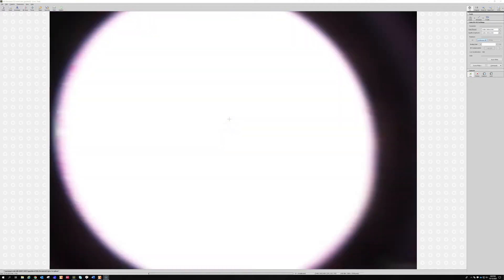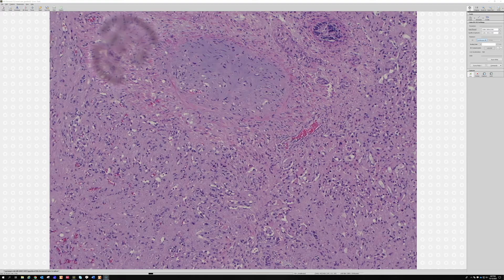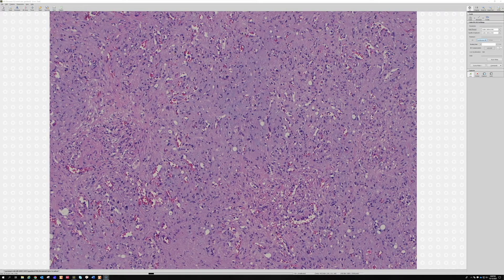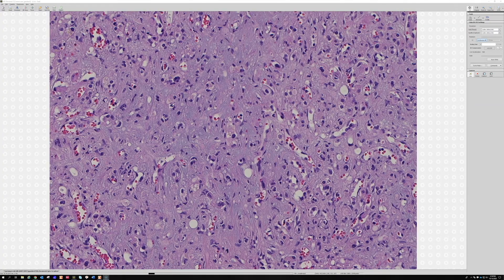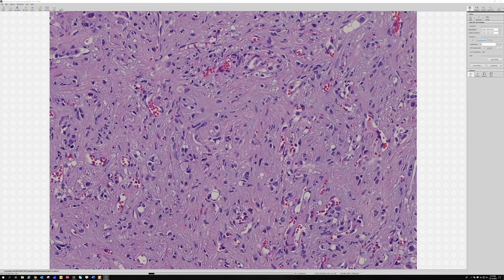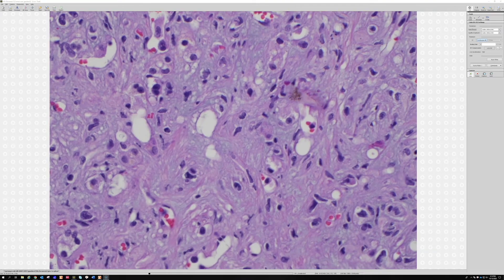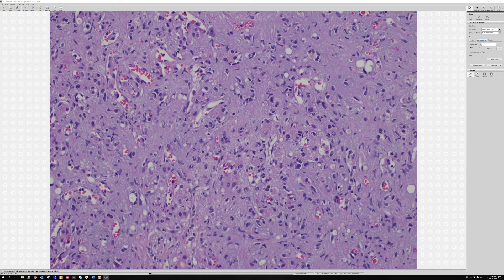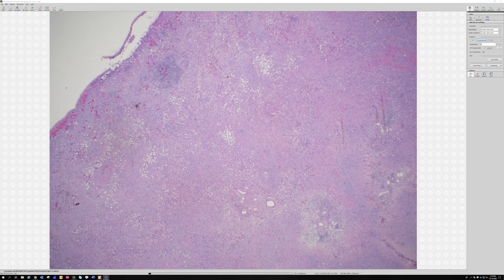Rare Liver Tumor - Epithelioid hemangioendothelioma: Basic soft tissue pathology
More on Epithelioid hemangioendothelioma (EHE)